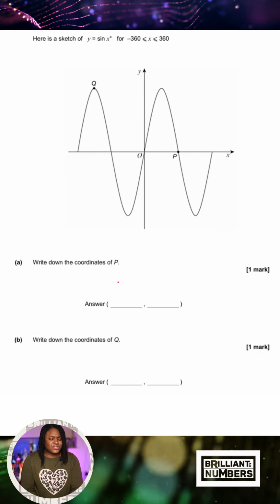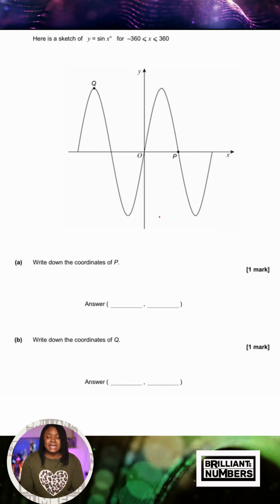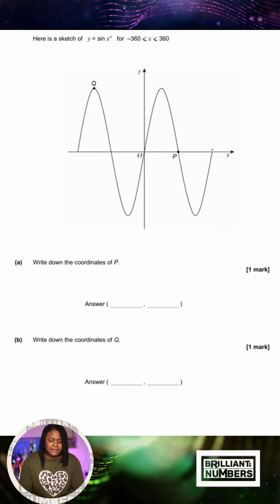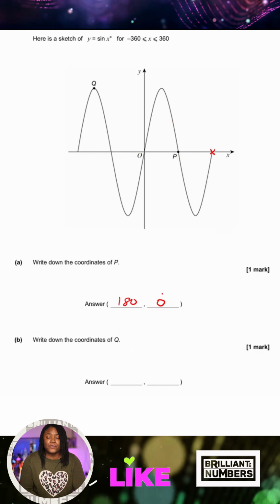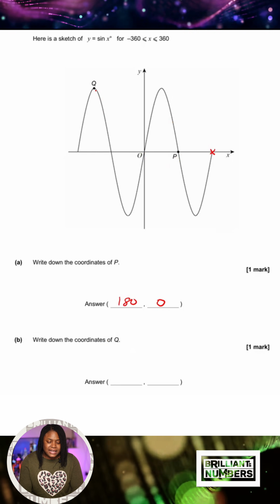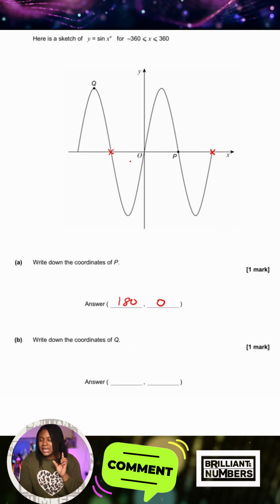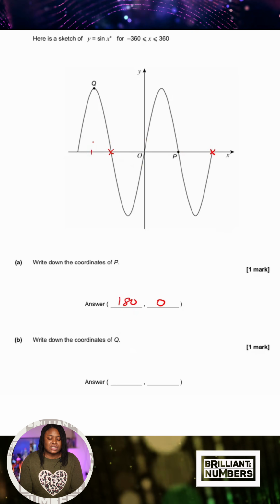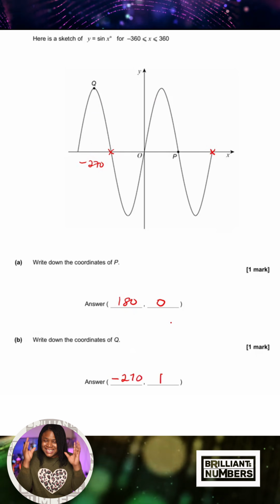GCSE QUESTION ON SINE GRAPHS